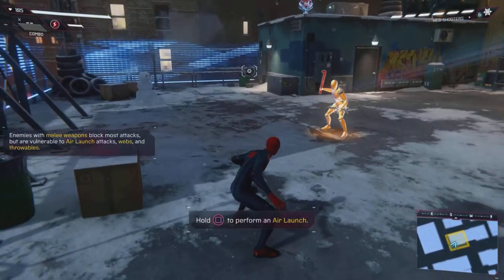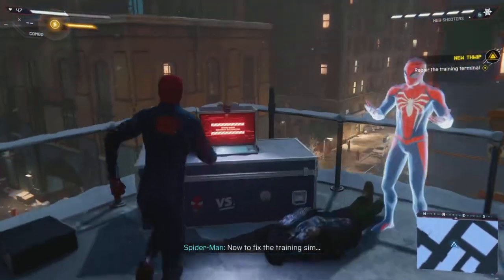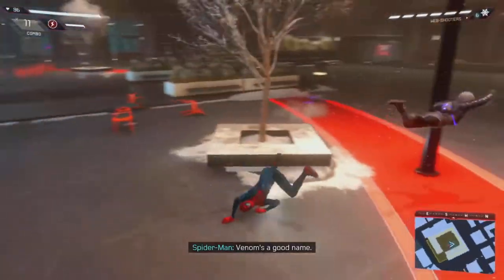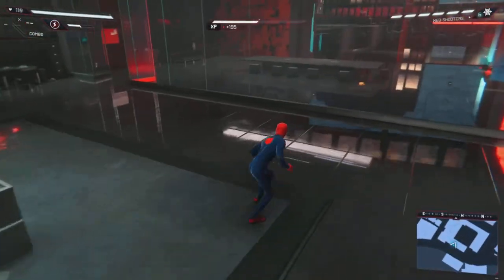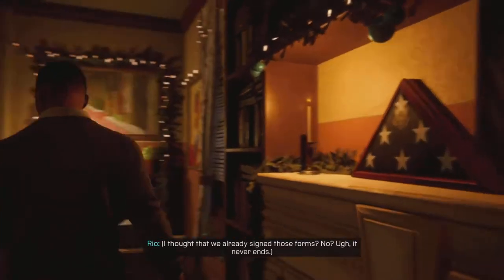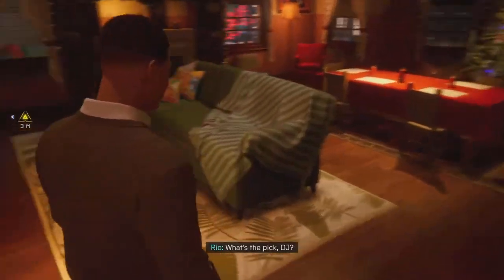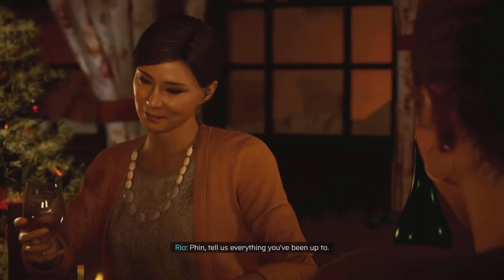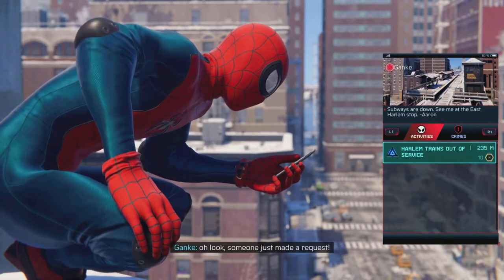One of the best game you can for the PS5 Spider-Man: Miles Morales playthrough 2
New York only Spider-Man sound so good but i hope Miles is up to the task
Spider-Man:MilesMorales
Spider-Man